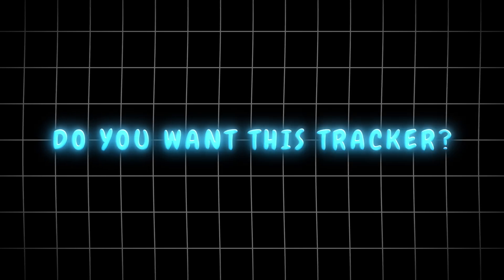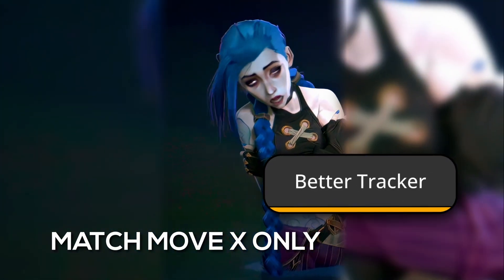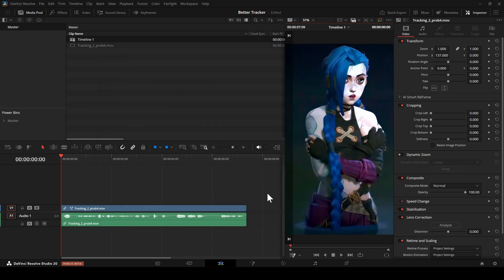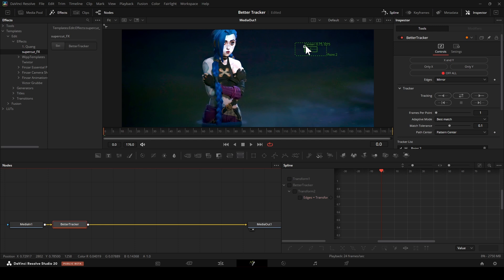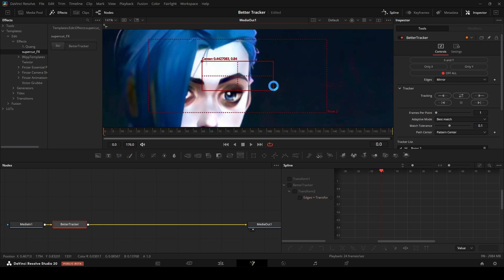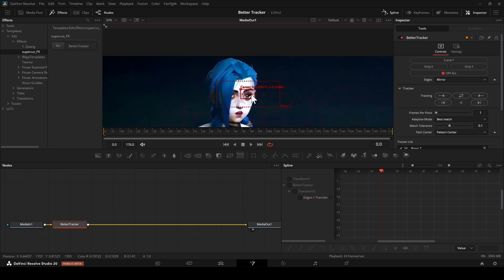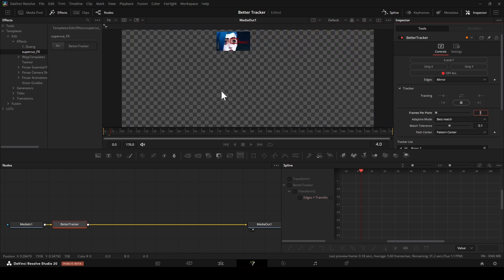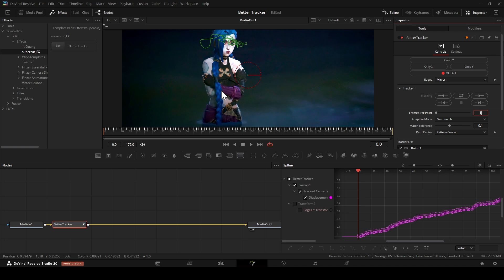"Better Tracker" in Davinci Resolve *FREE*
It does not better version of tracker cuz idk how to name it, but it has match move only X or only Y and I hope it help you all